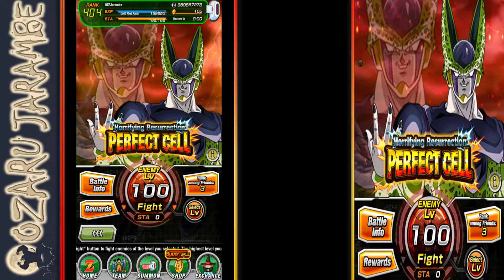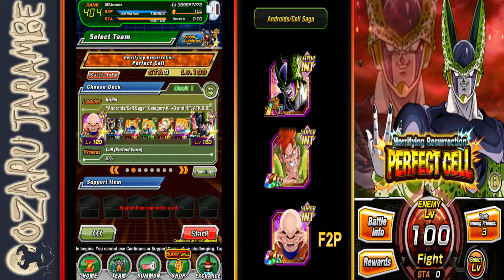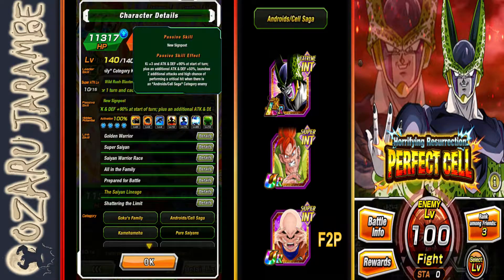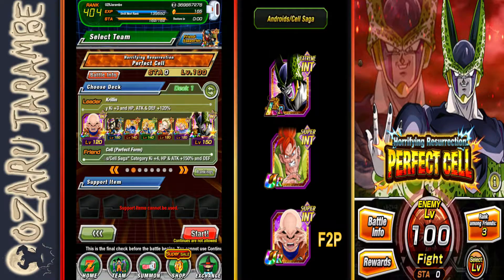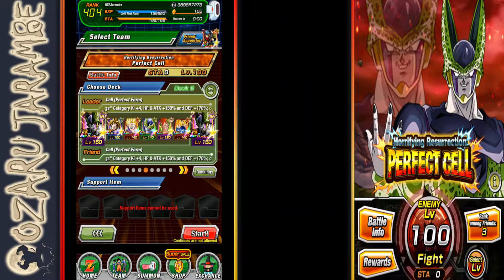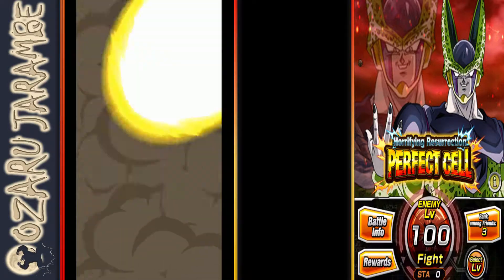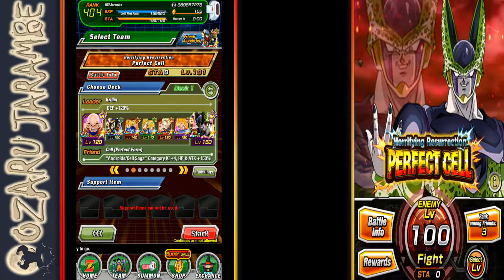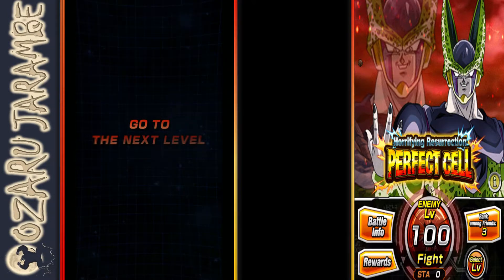THESE TEAMS DESTROY LVL 100+!! Units/team builds for Cell Raid! Clear all stages, get the rewards!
This video will go over options for both free to play and summonable units and teams to beat the Cell extreme z battle raid that was just released. The video starts at level 100 with the PHY Cell, but the teams discussed will be able to beat all levels of the event from 1-100 and beyond!

TO SKIP AHEAD OF TEAM DISCUSSION AND SEE THE BATTLE CLICK 8:30